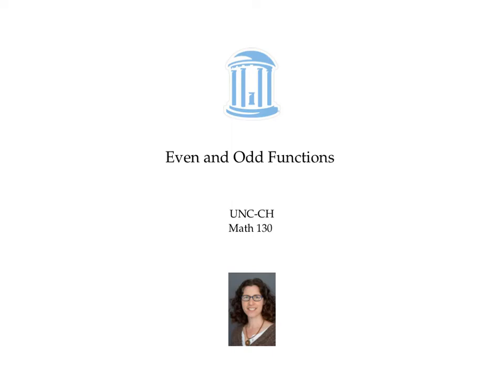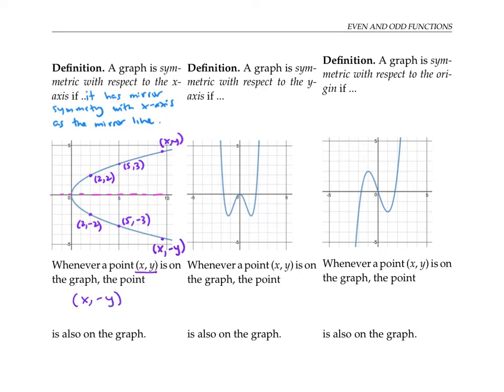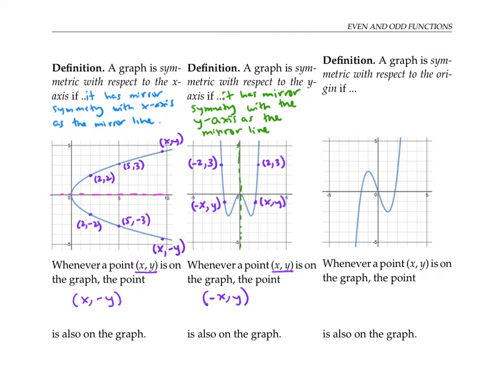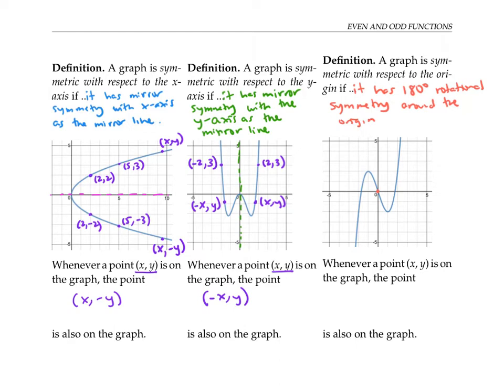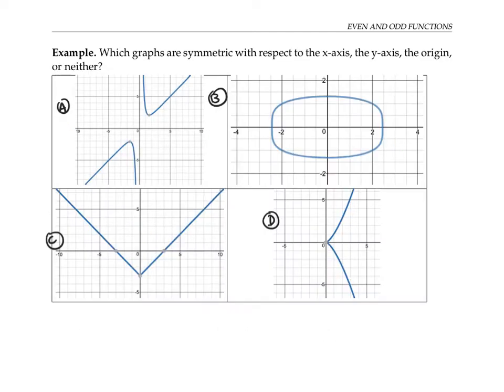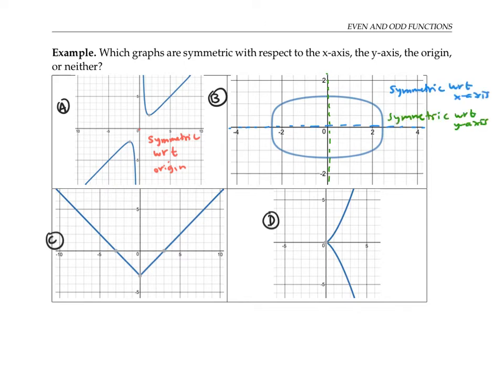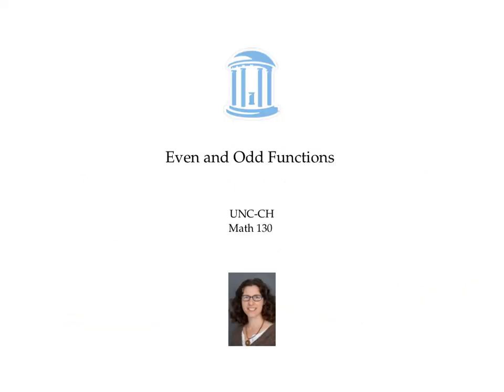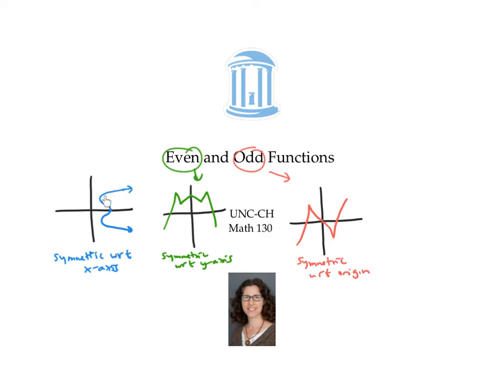Even and Odd Functions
Symmetry of graphs and functions.